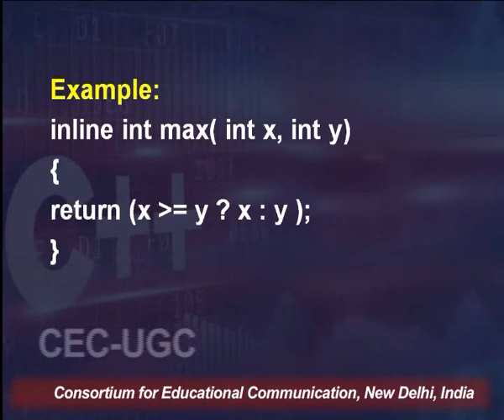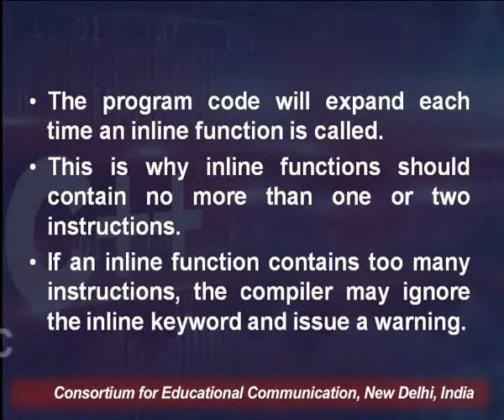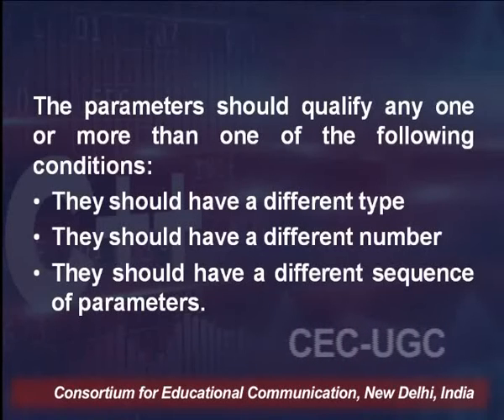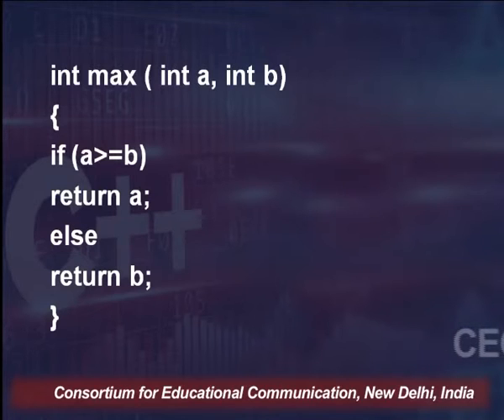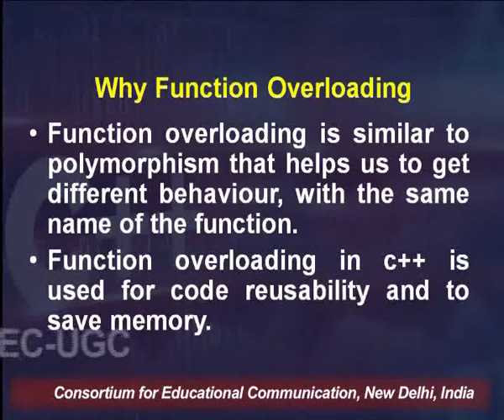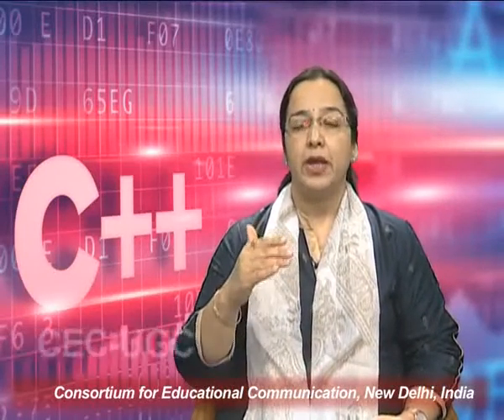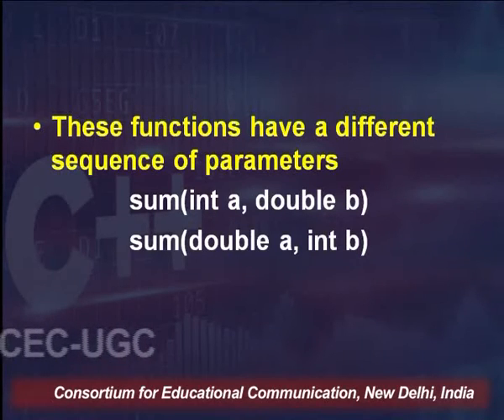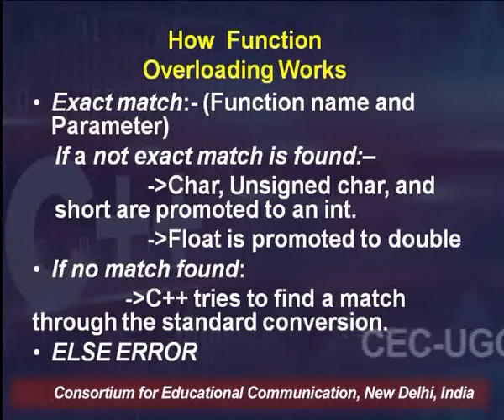Introduction to Programming in C++ Inline Functions and Function Overloading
This Lecture talks about Introduction to Programming in C++ Inline Functions and Function Overloading.